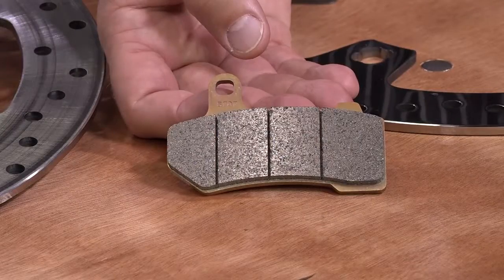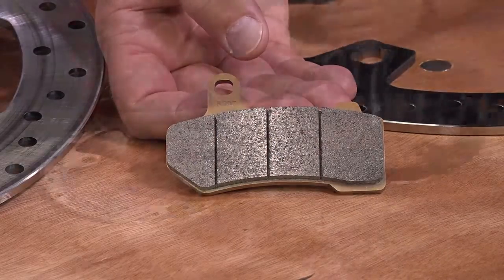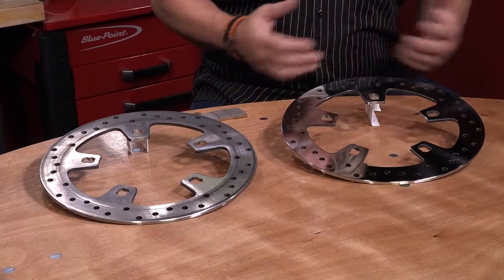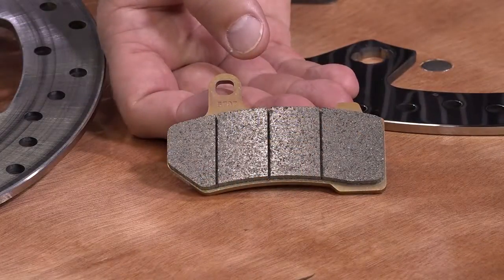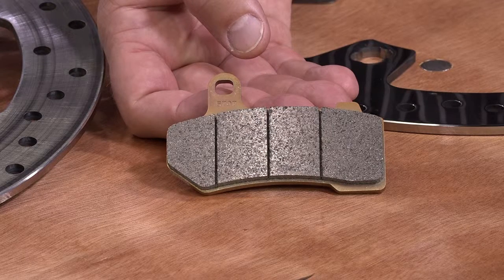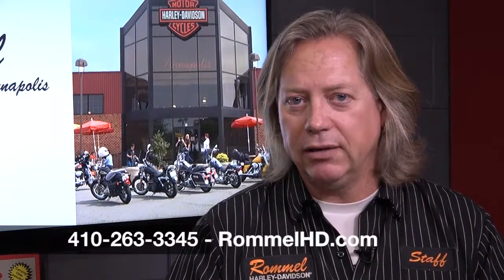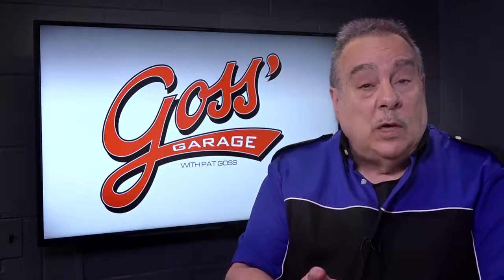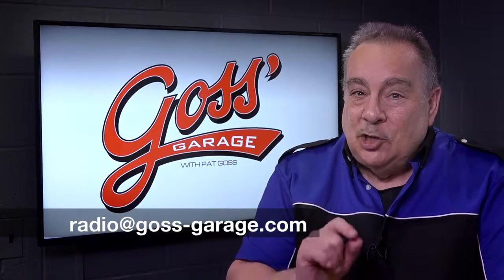Harley Brakes: looks and performance with Lyndon Abell and Pat Goss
Everything under the hood, explained by Pat Goss from Goss' Garage!

Tune in on Saturday, 1PM ET live on TuneIn Radio to listen to the show!